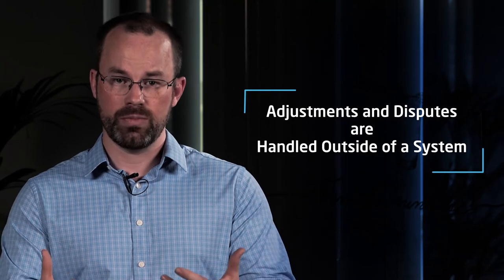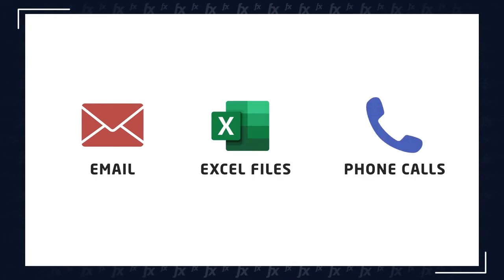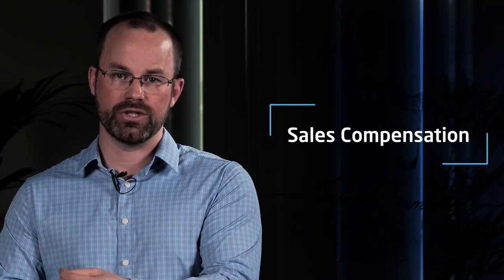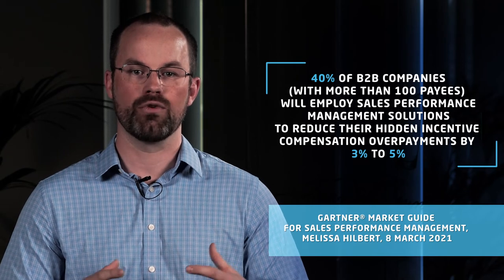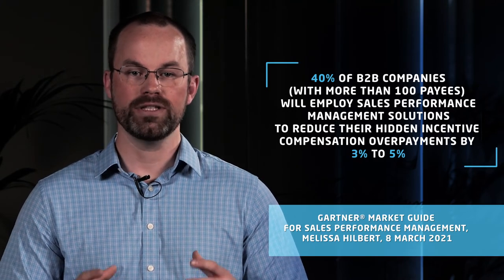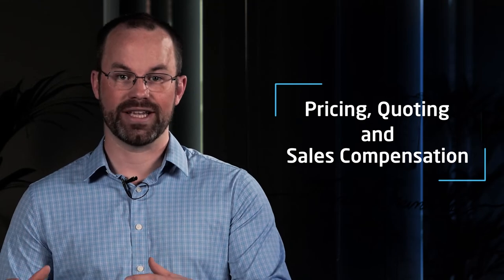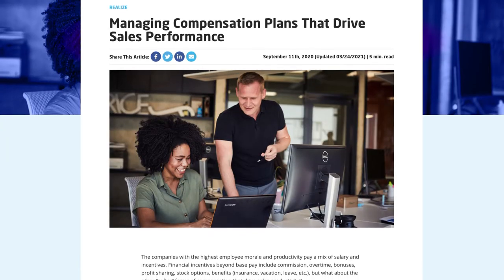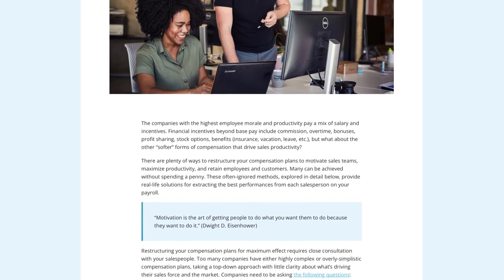How to Make Your Sales Compensation More Effective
In this video with Billy Graham, CPO at Pricefx, we explain how to make sales compensation effective to drive better business results.

0:00 What is sales compensation?
0:24 How to drive results and better incentivize salespeople
0:44 Get everybody on the same page
1:24 Make incentives flexible and visible in real-time
2:40 Think big picture
4:47 Sales compensation solutions

Find out more about sales compensation plans that drive sales in this article